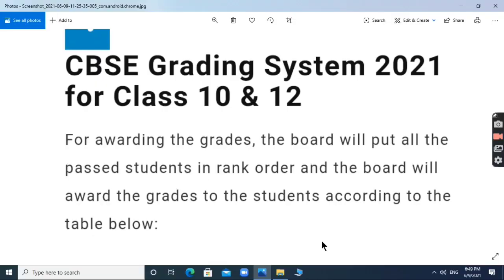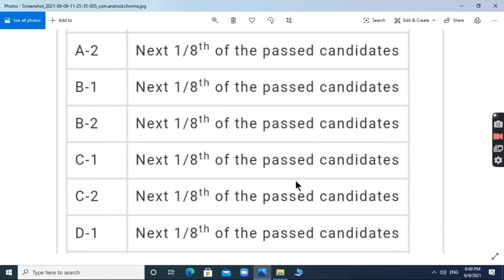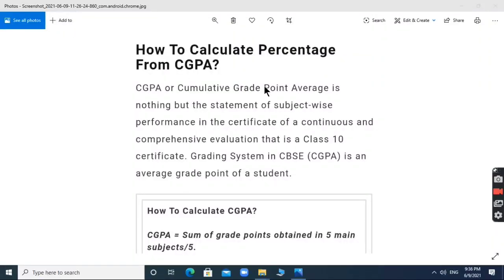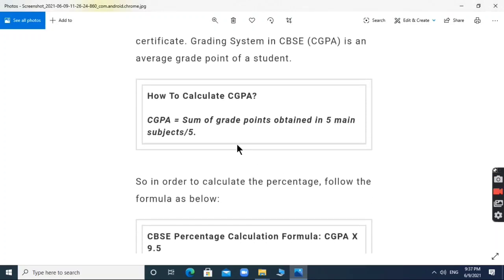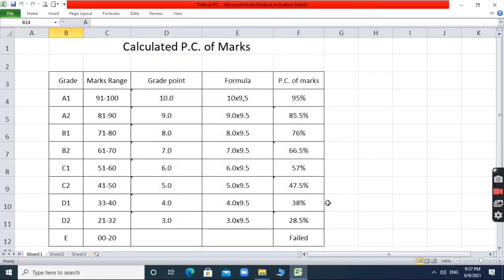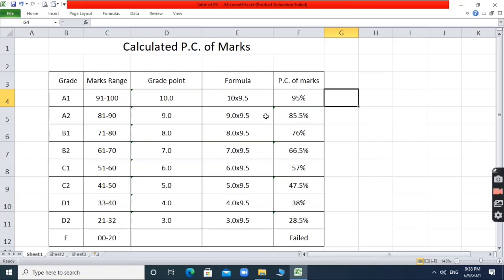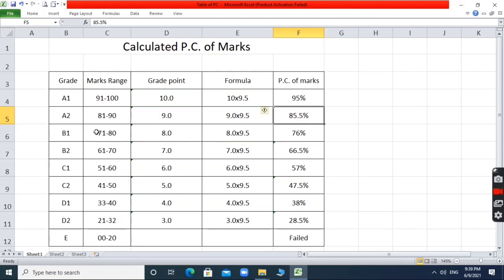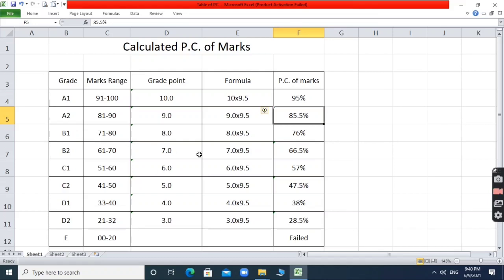Convert CGPA into Percentage ll CBSE Grading System ll My English Class Room ll